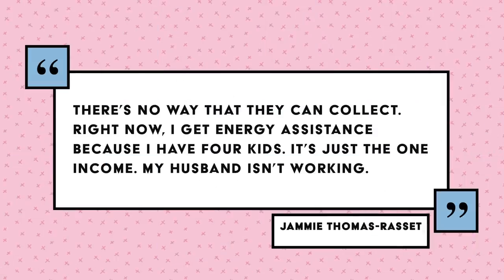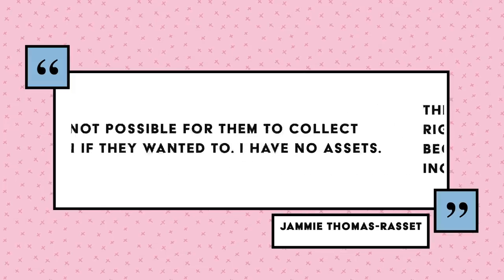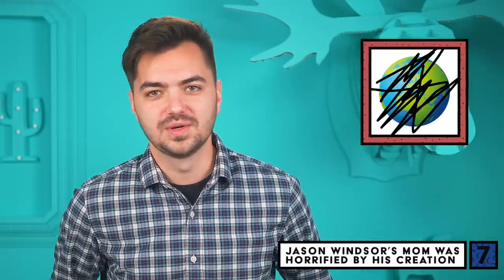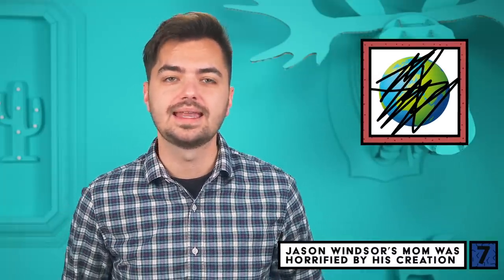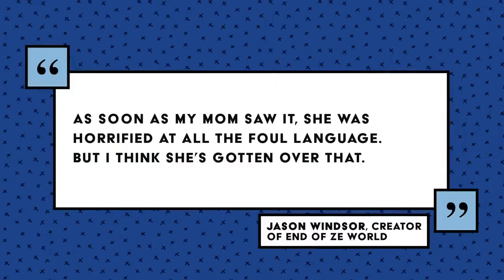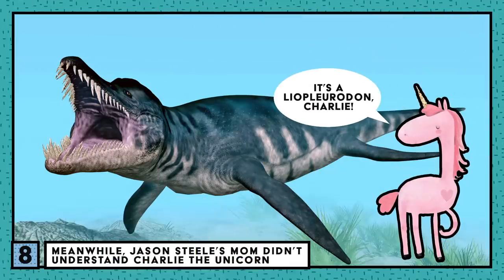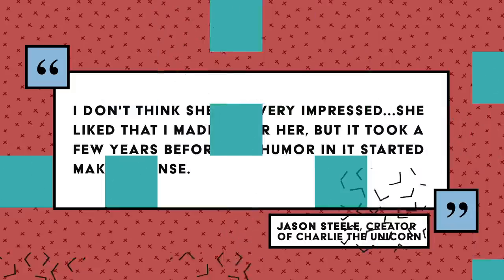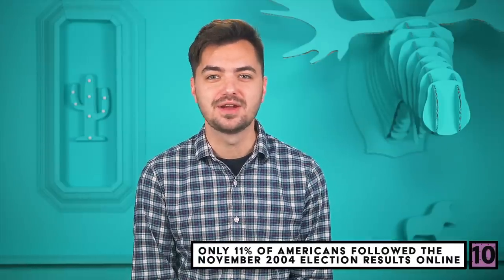Dialing Up onto the 2000s Internet! - Mental Floss Scatterbrained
On today's episode of Scatterbrained, we're dialing up onto the 2000s Internet. Why did it make that weird beeping sound? You're about to find out! Our first short story examines a prominent case of file-sharing that originated with a Kazaa account. Then we look at the methodology of a scientific study all about getting emotional support from instant messaging. Our second short story takes us to Neopia with the history of Neopets, which surprisingly involved Scientologists. And we finish up with a fact list covering everything from Charlie the Unicorn to Xanga.

Follow our hosts on Twitter:
John Green: @johngreen
Amanda Suk: @sukiestyles
Becca Scott: @thebeccascott
Elliott Morgan: @elliottcmorgan
Dani Fernandez: @msdanifernandez
Mike Rugnetta: @mikerugnetta